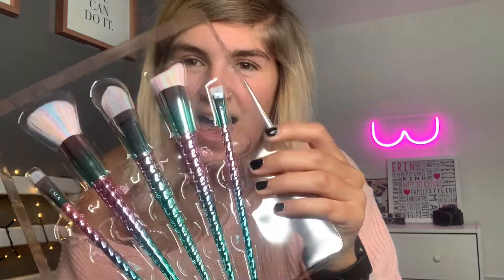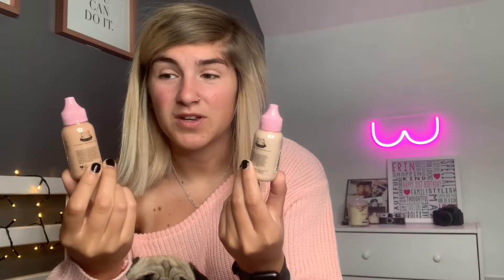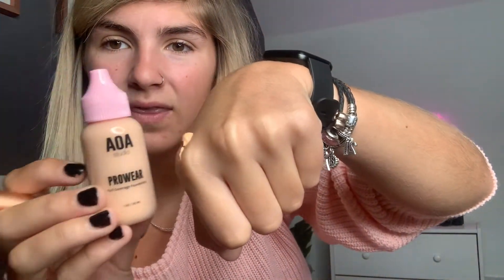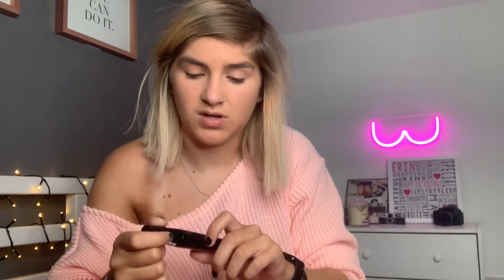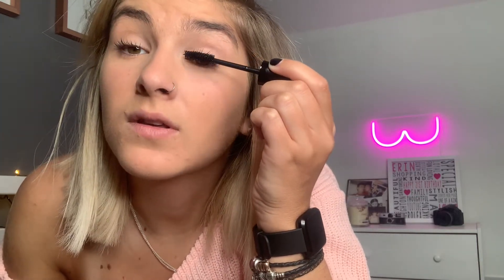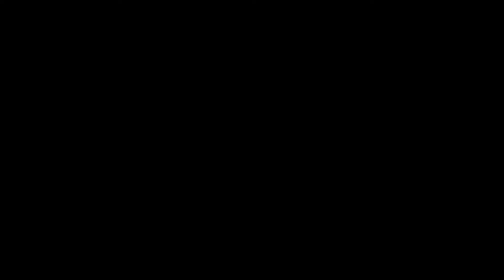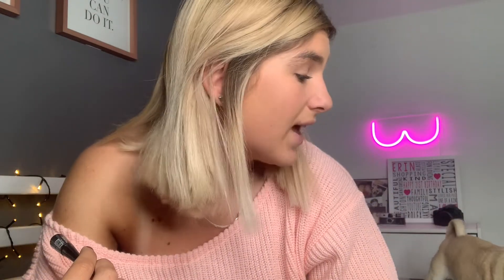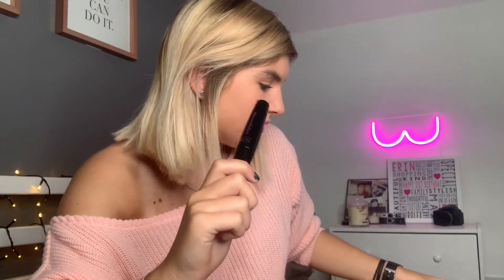I GOT BORED AND ORDERED $1 MAKE UP!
Hello everybody! Thank you for taking the time to watch my videos and I hope to see you next week :) Thank you so much for all of your support over my last few videos :)

Erin x